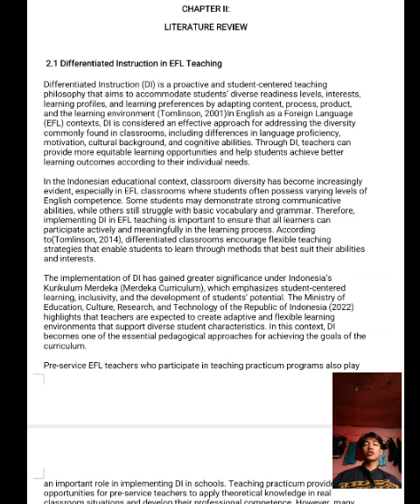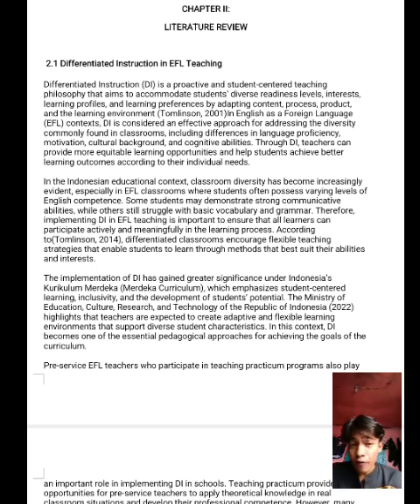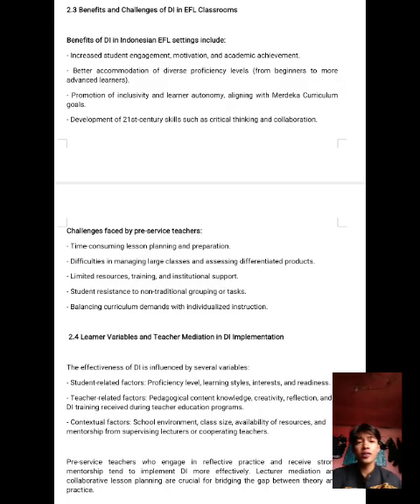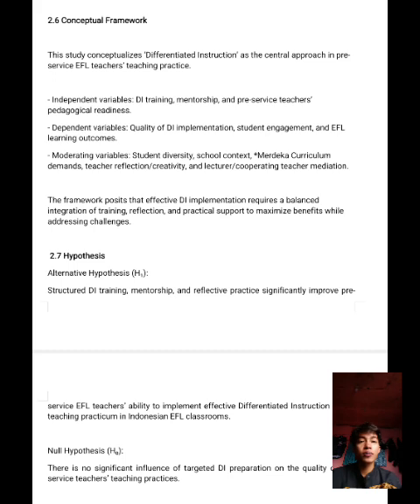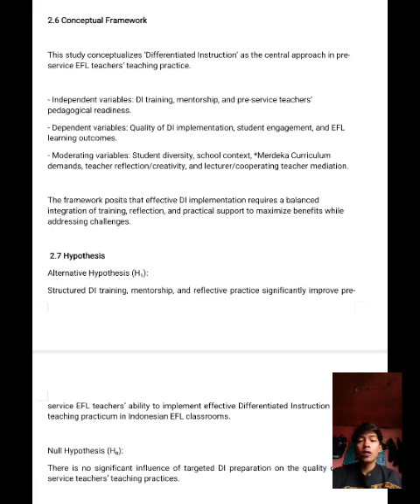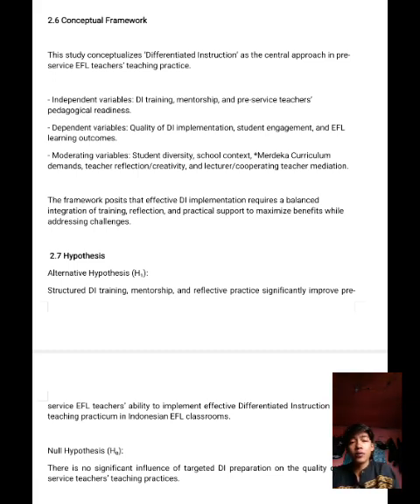Seminar on ELT (chapter 1&2 homework